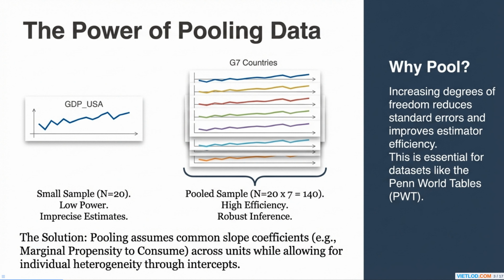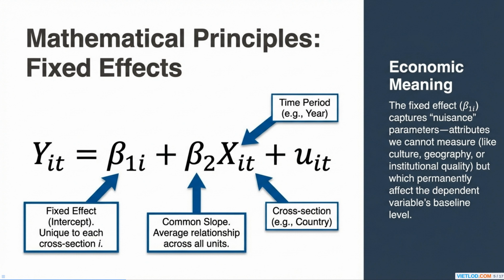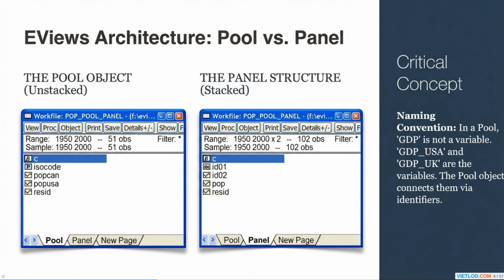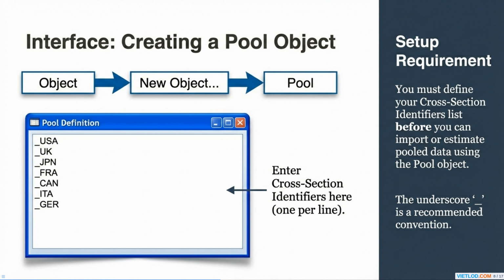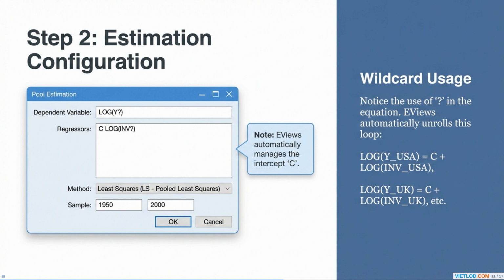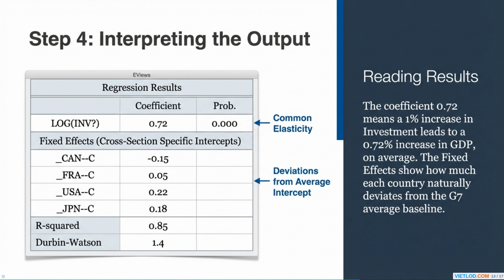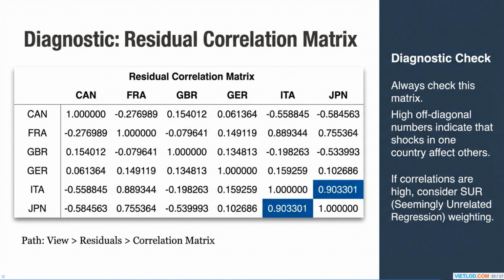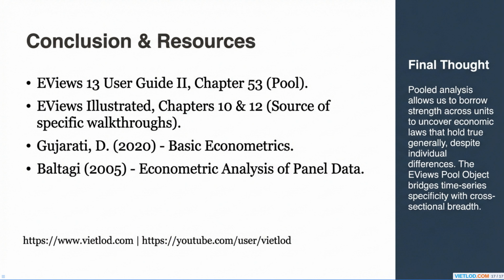Applied Econometrics: Mastering Pooled Data Analysis in EViews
Pooled Time Series, Cross-Section Data combines time series and cross-sectional elements, involving a small number of cross-sectional units observed over time.

In EViews, this data is efficiently managed using the Pool object. First, create a standard time series workfile. Then, define a Pool object containing specific cross-section identifiers (e.g., "_UK"). Variables must follow a strict naming convention utilizing these identifiers (e.g., GDP_UK).

For data manipulation and econometric estimation, EViews uses the ? placeholder (e.g., GDP?) to represent all related series simultaneously. The Pool object enables regression estimation with common or cross-section specific coefficients, alongside fixed and random effects.